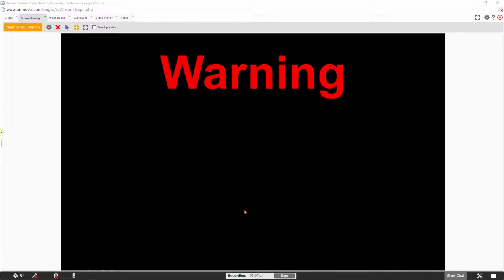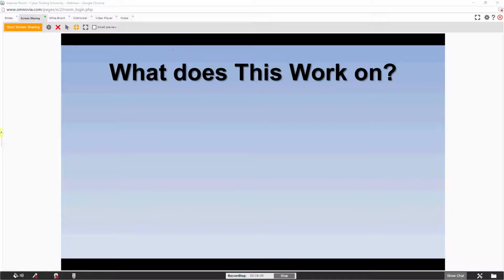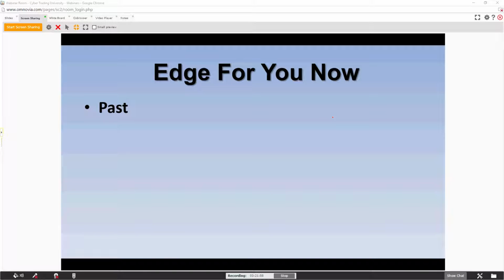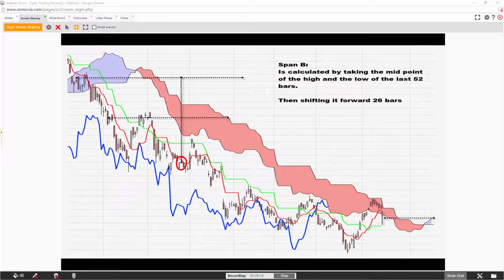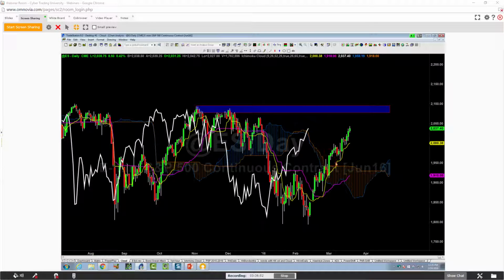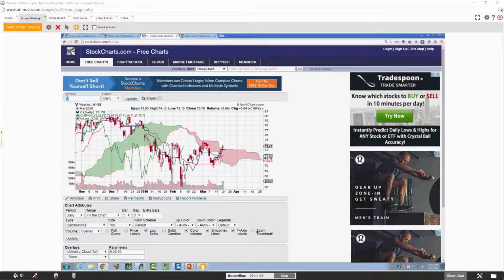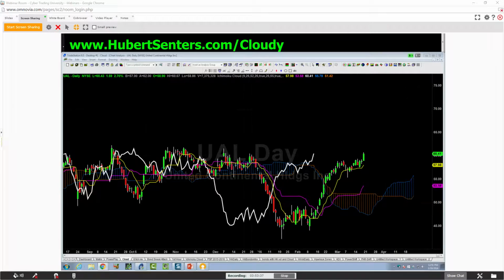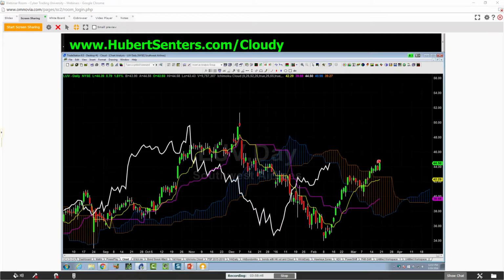My Best Day Trade by Hubert Senters